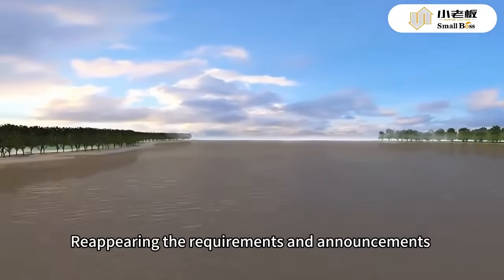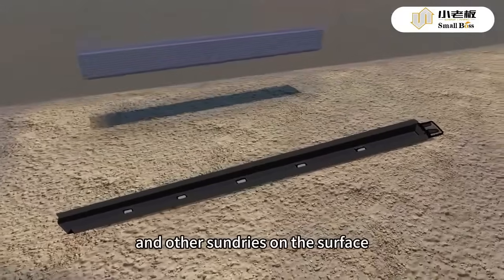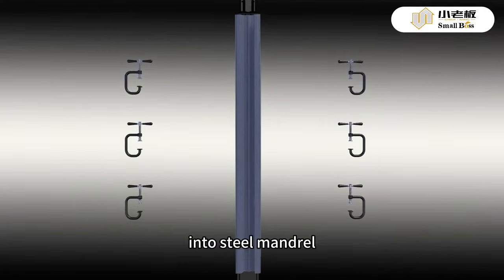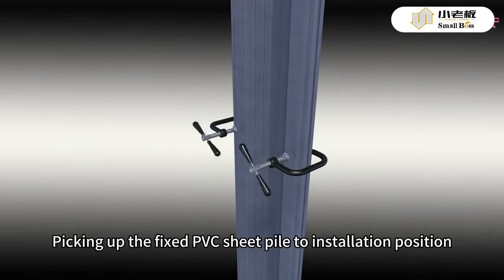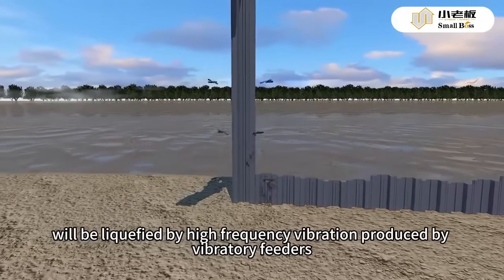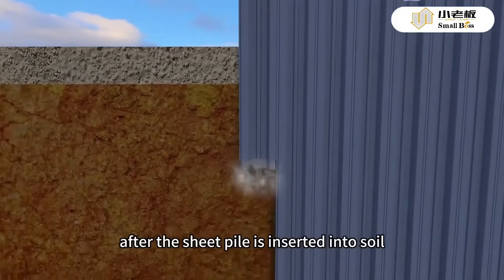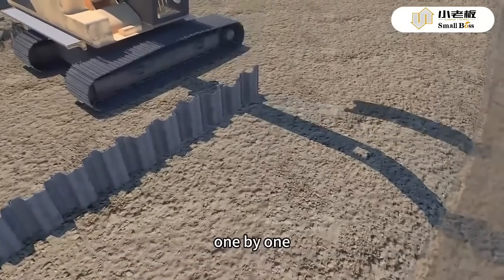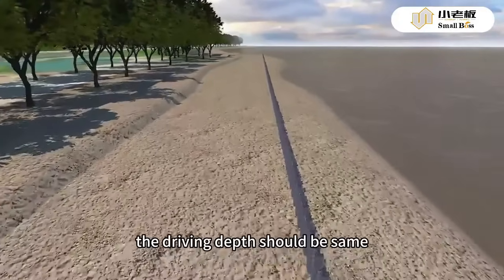pvc sheet pile factory since 1992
C/P: Betty Guo

Unleashing its unpredictable forces, El Niño events disrupt the delicate balance of Earth's climate, often leaving behind a trail of severe consequences. Yet, armed with foresight and innovative solutions, we can shield our communities and vital infrastructure from the ravages of these climatic anomalies. Enter vinyl sheet piles, a contemporary alternative for traditional materials like steel or concrete. In the realm of civil and mining construction, particularly in regions susceptible to the extremes of El Niño, PVC sheet piles emerge as a pivotal tool. Their application holds the promise of not only enhancing flood management and erosion protection but also standing as a stalwart ally in the battle against drought, whether in agricultural expanses, forests, or wetlands.
Welcome to contact with Small Boss pvc sheet pile factory in China since 1992 year